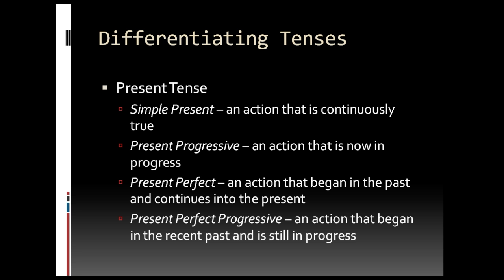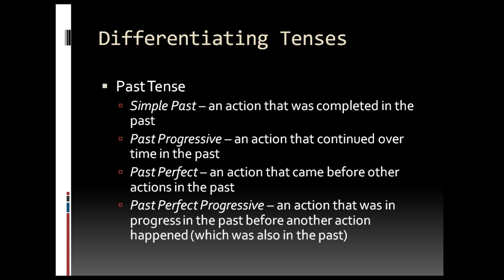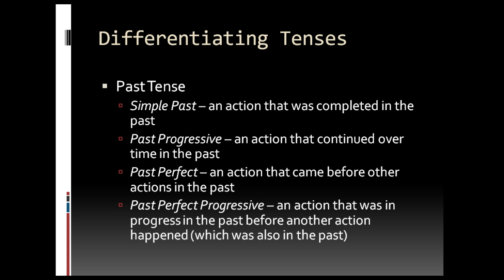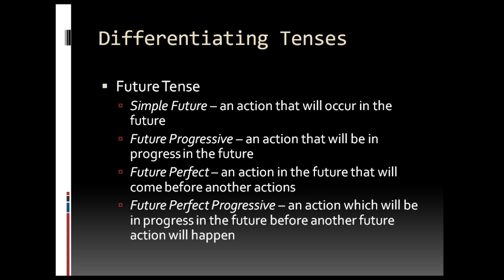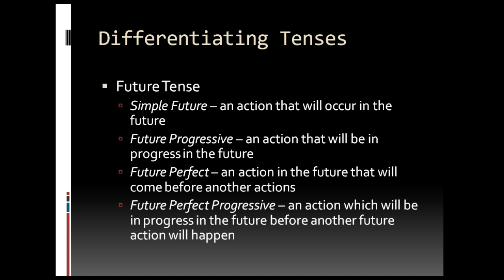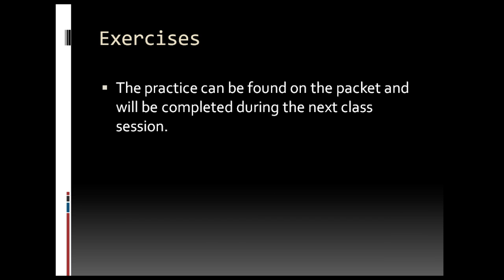LN 9.06.03 Using Verb Tenses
Differentiating verb tenses from each other.